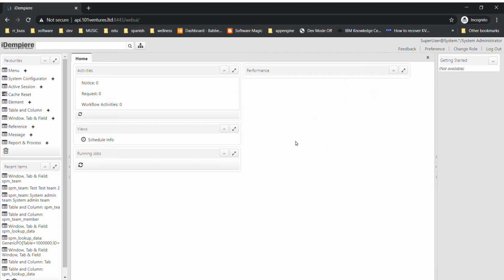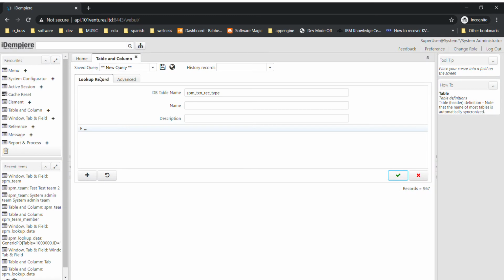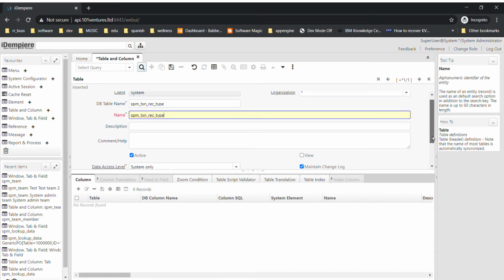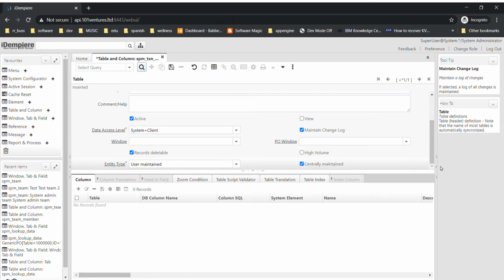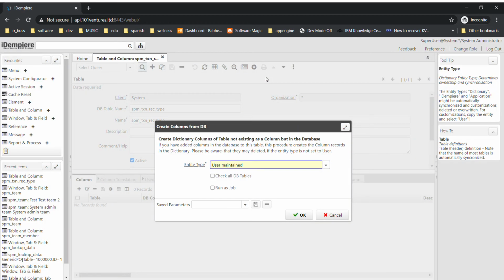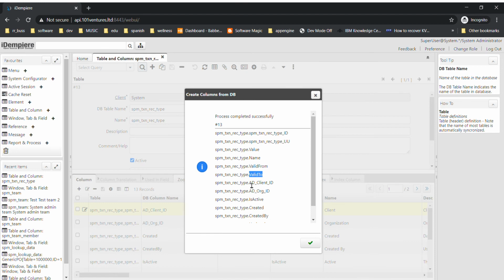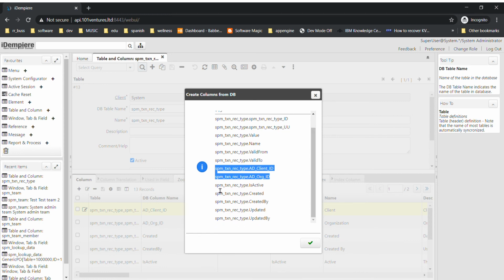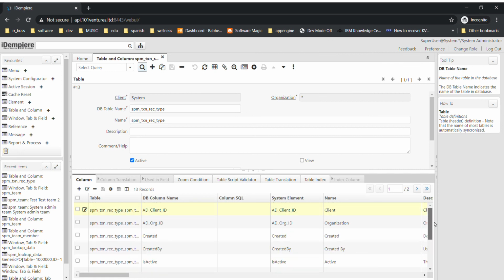Idempiere - adding a custom table part-3B